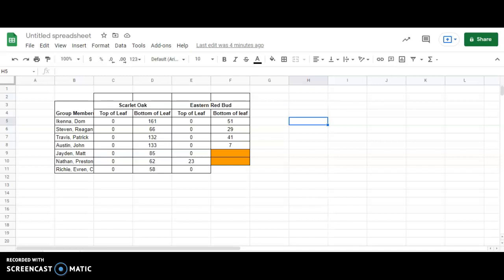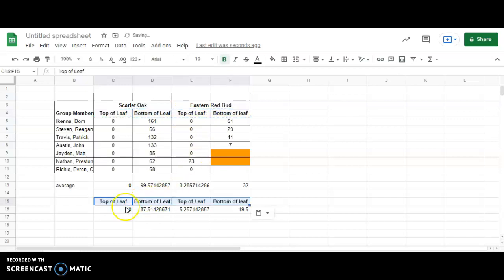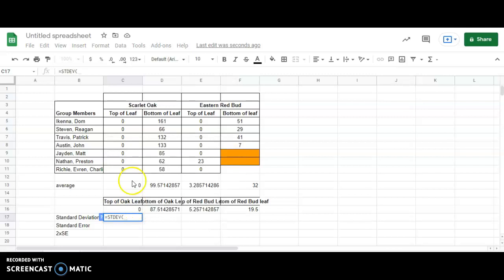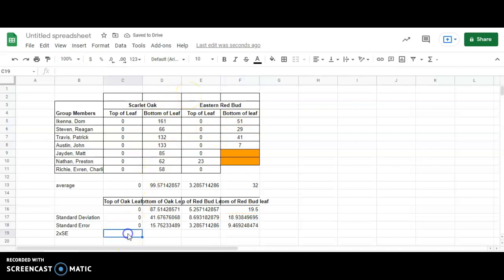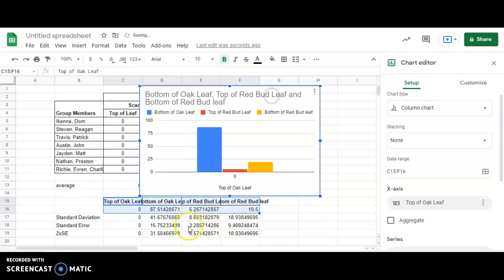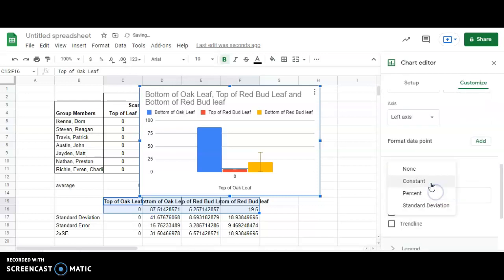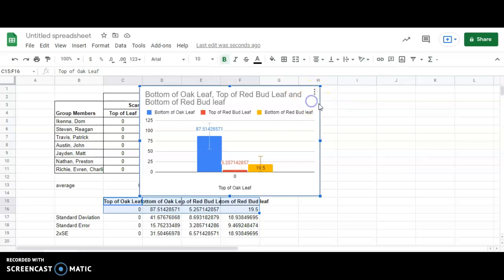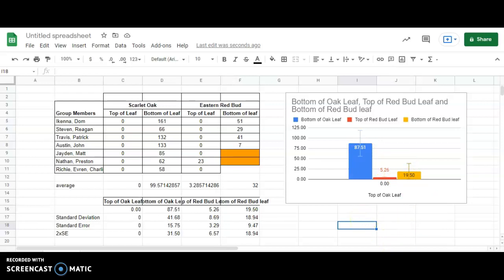Stotama Count Graph with Standard Error Bars